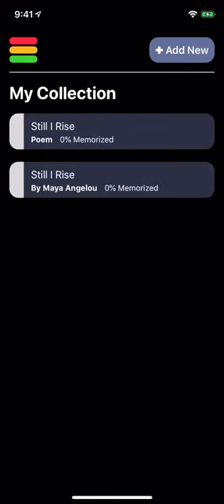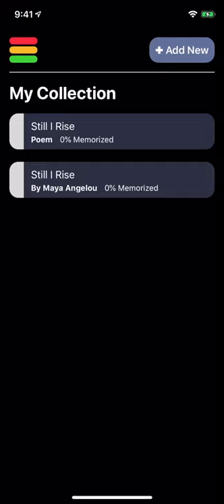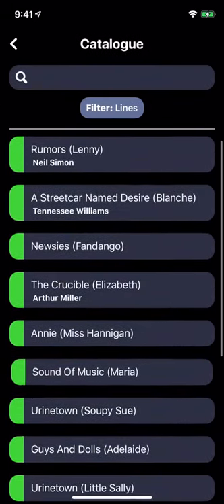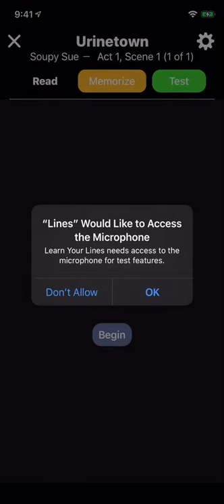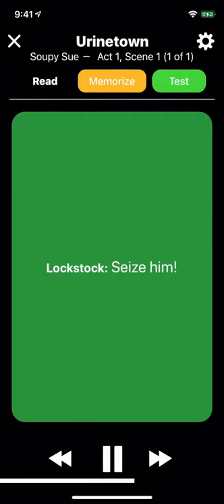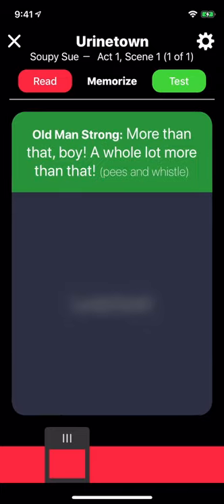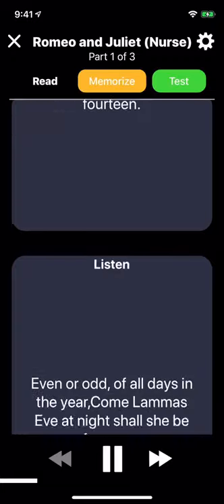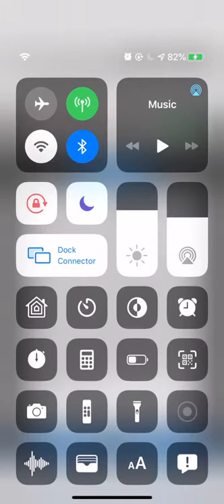📱🧐 App Critique: Learn Your Lines!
I’m bringing back app design video critiques and the first submission is the app Learn Your Lines! from Andrew Cote. In this video I walkthrough the app as a brand new user and point out some potential areas for improvement in the app’s UX and UI.